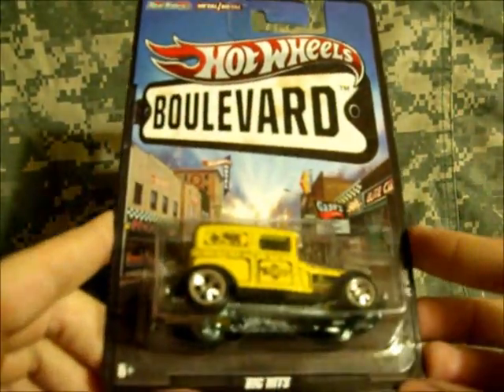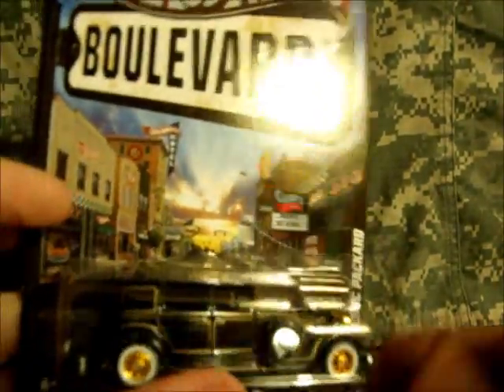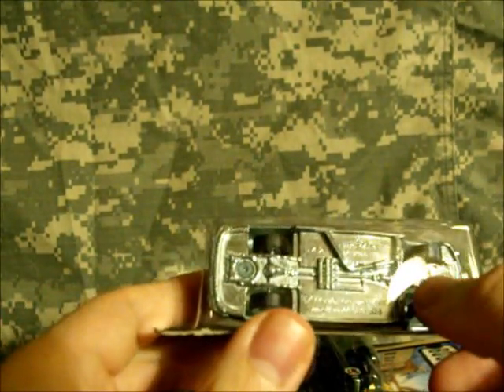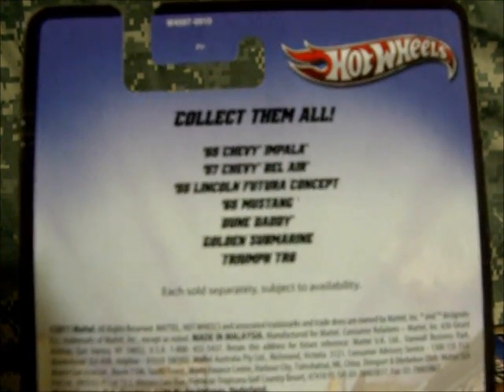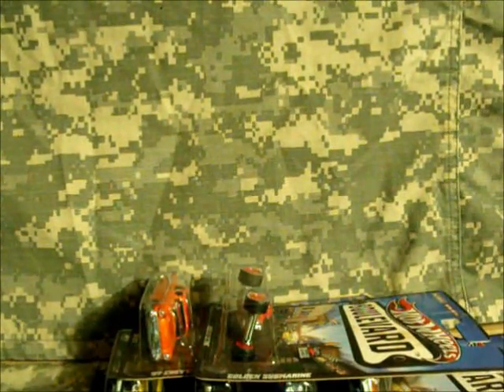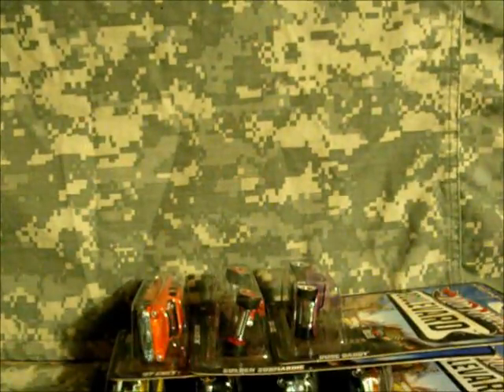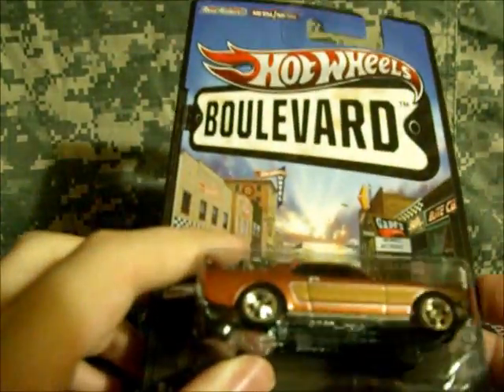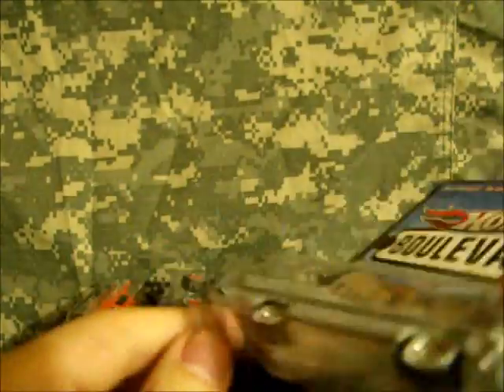1-2-2012 finds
well stopped by walmart tonight nothing new in the way of main lines so i grabbed some of the 1st and 2nd waves of the Boulevard cars. While not Garage cars they are slowly growing on me.